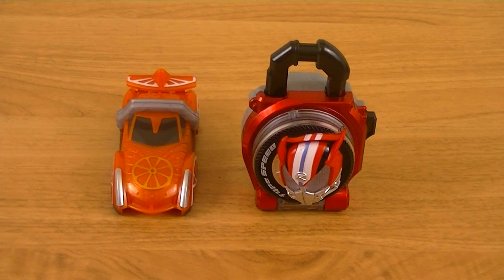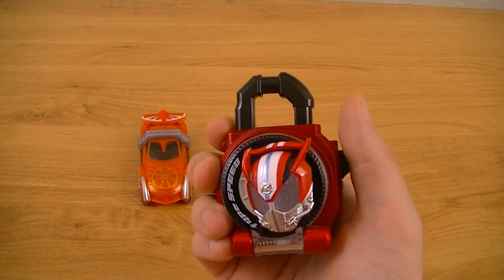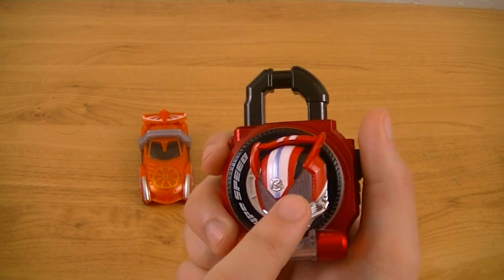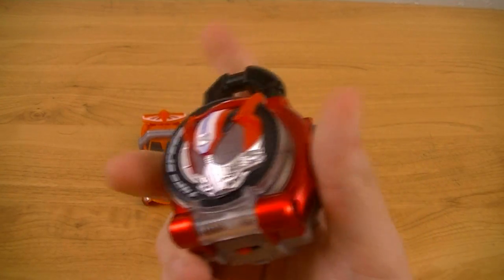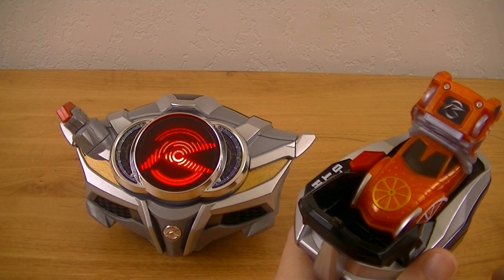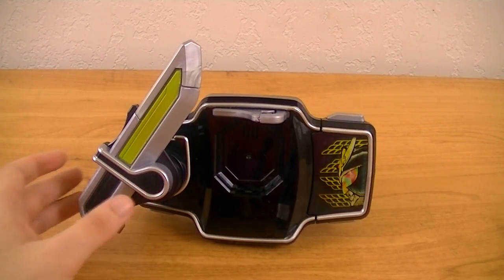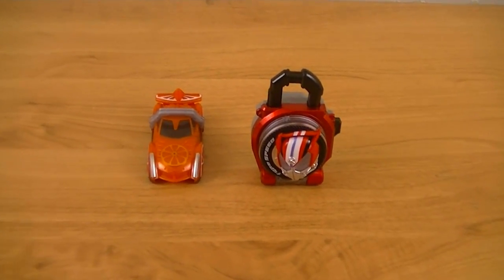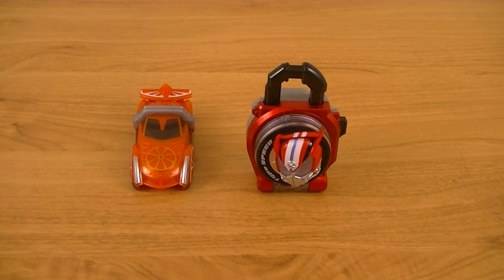DX Shift Fruits & Drive Lock Seed Set Review (Kamen Rider Drive)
HISSATSU! FULL THROTTLE: FRUITS!